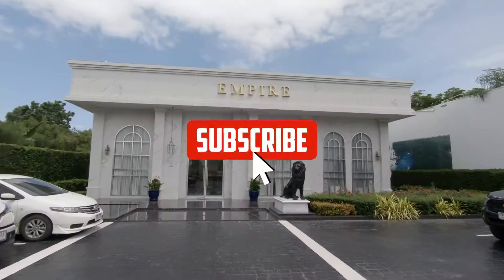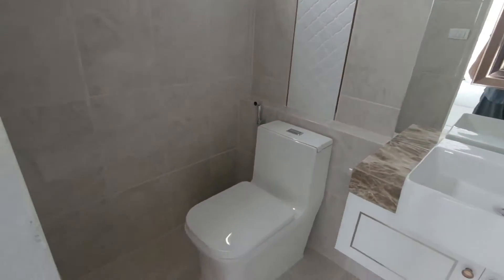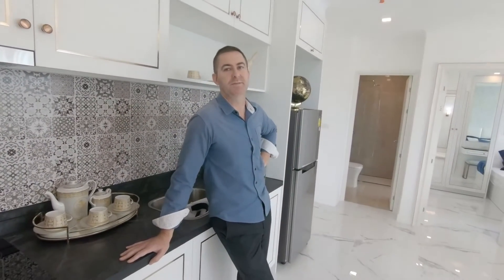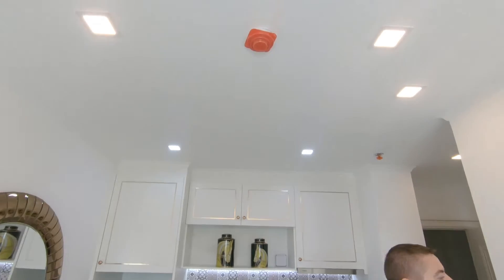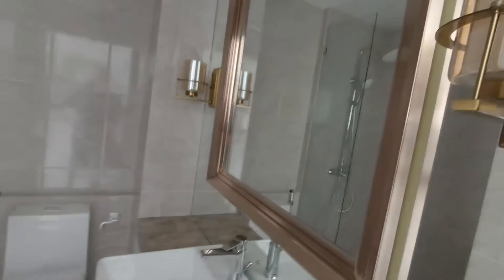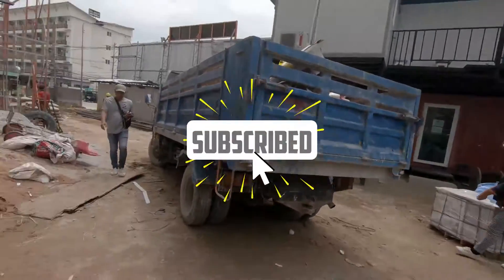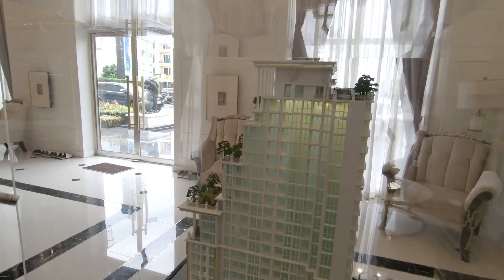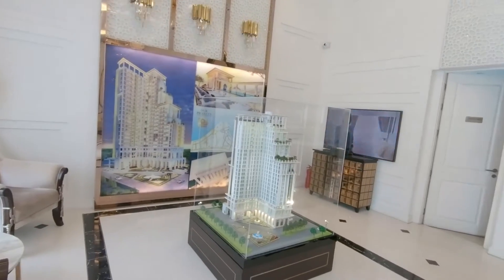The Empire Tower Condominium Jomtien Pattaya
Hi all, today I had a look at the Empire Tower in Jomtien.
Meet Patrick the sales manager of the Empire who tells all about the building and the company behind the project.